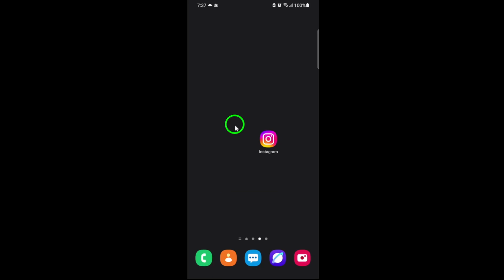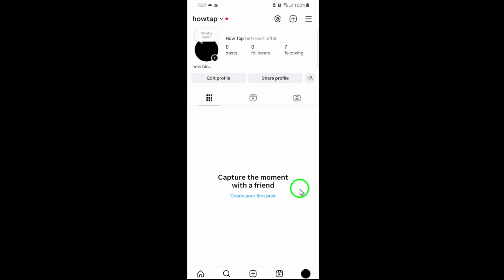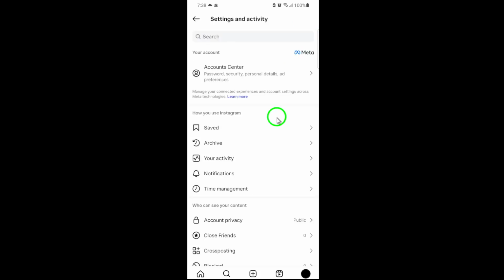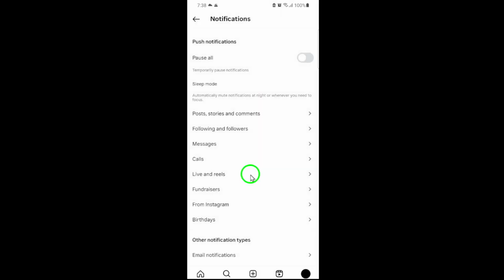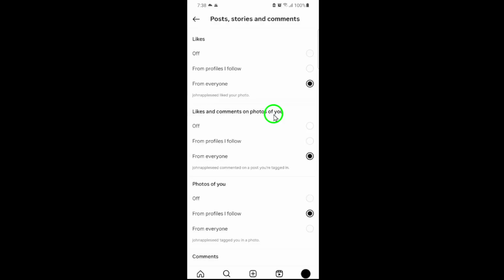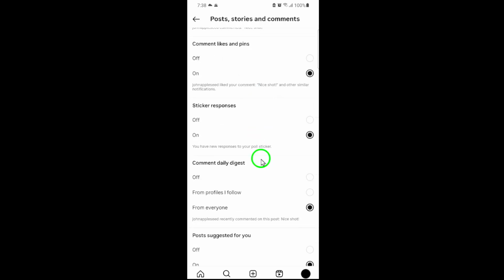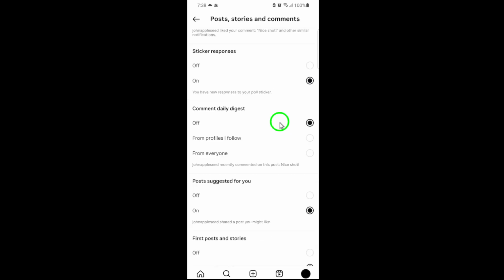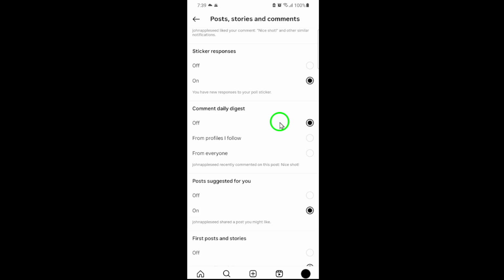How to Turn Off Comment Daily Digest Notifications on Instagram (Updated)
Learn how to turn off Comment Daily Digest notifications on Instagram with this easy, updated step-by-step guide. Stop unwanted comment notifications and take control of your Instagram notification settings in just a few taps.

1. Open Instagram and go to your profile

2. Tap the ☰ icon (top right), then tap Settings and privacy

3. Tap Notifications

4. Tap Posts, stories and comments

5. Scroll down to Comment daily digest

6. Select Off

Follow these steps to keep your Instagram notifications organized and distraction-free.-
Timeline:
00:00 Start
00:12 How to do it
01:05 End